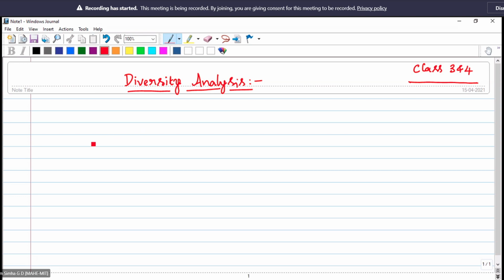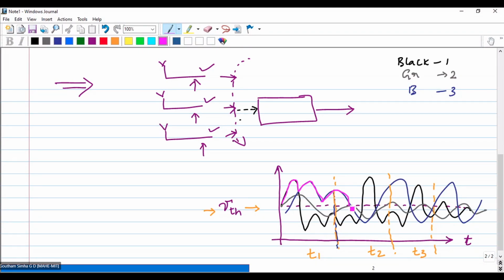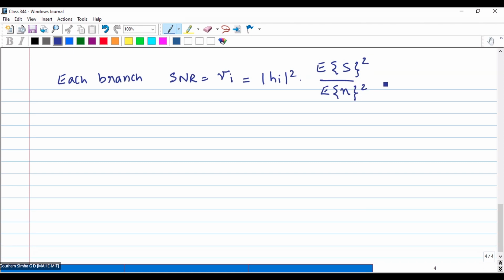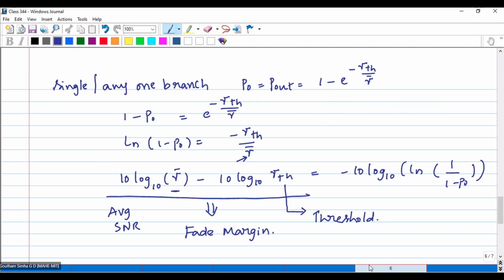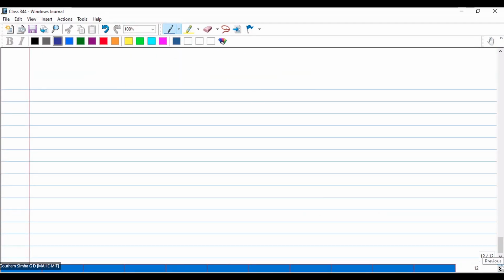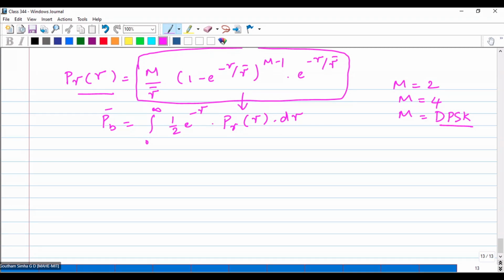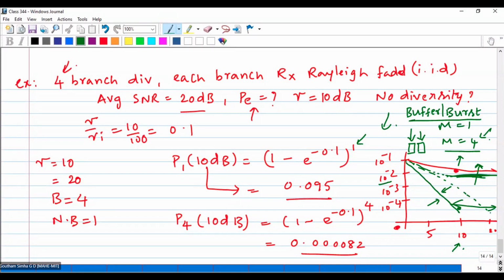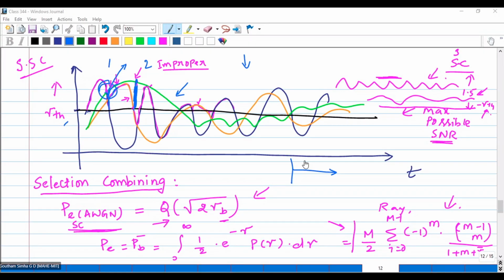Wireless Communications - 15th April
Conducted by Dr. Goutham Simha D.